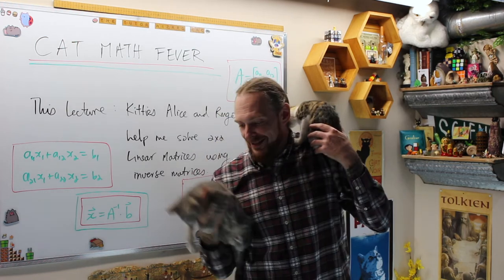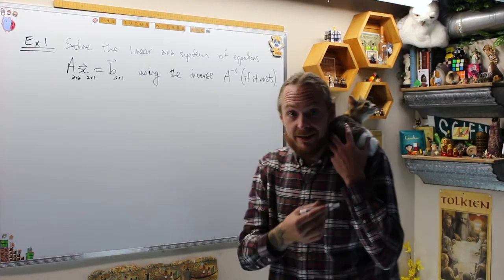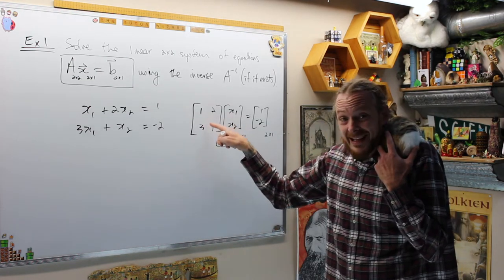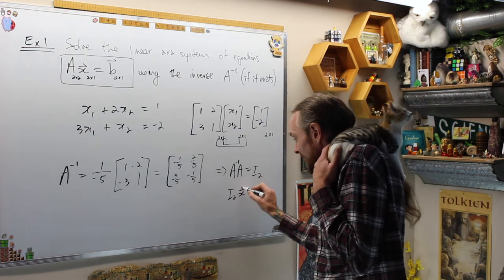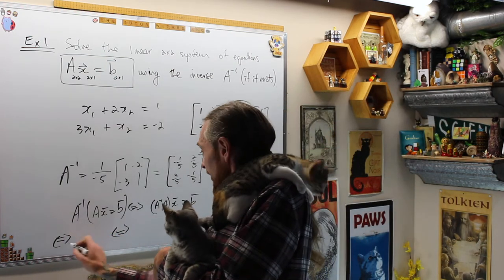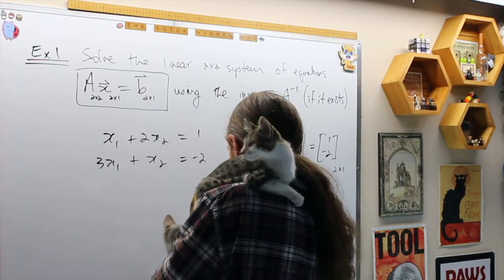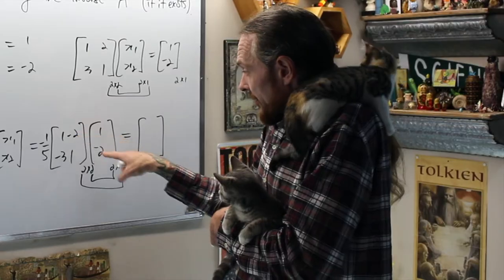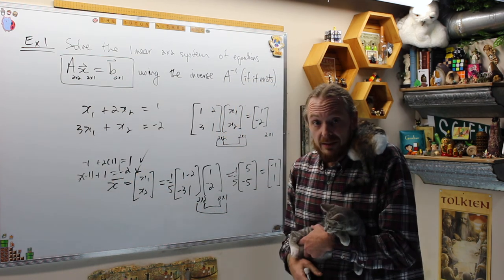Cat Math Fever! Ep.1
Cats & Math!
Can the kittens help the Tutor Wizard solve this linear system of equations?
Can you do Linear Algebra while jugging cats??
These questions answered!